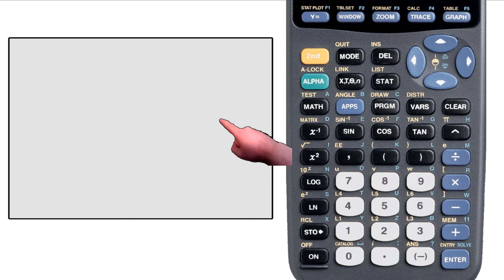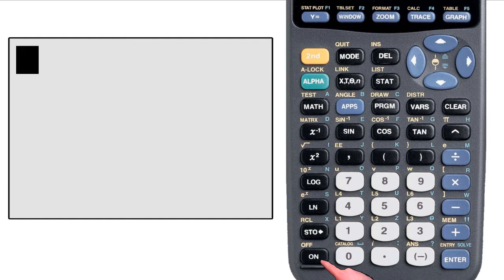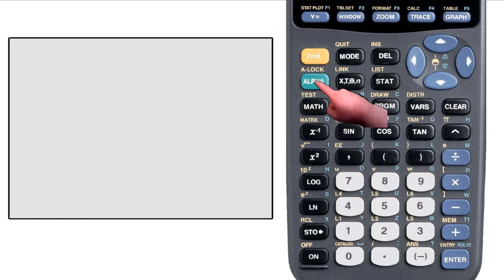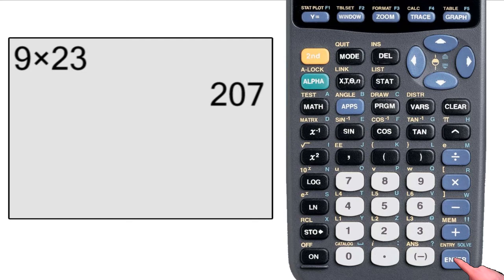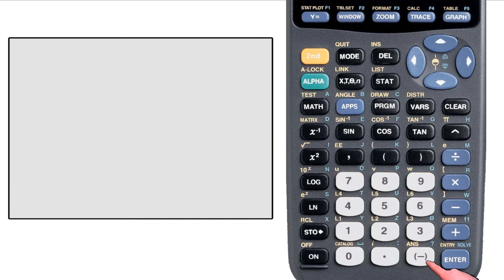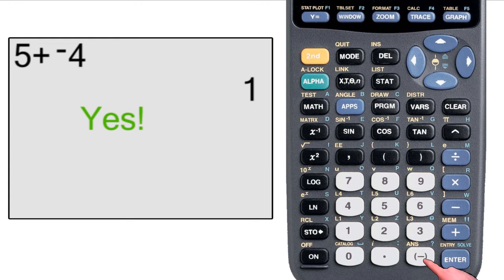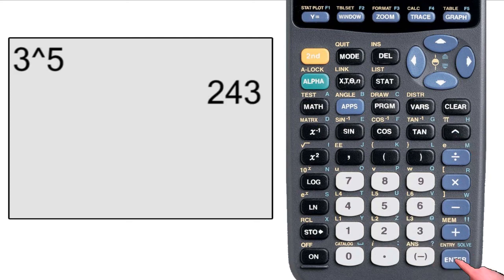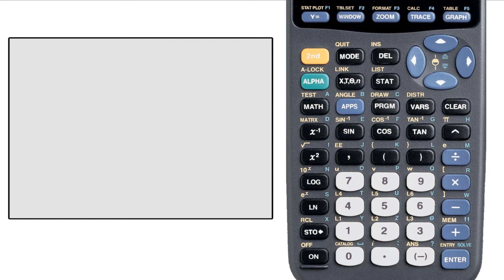Using the TI-83/84: 2 - Key Layout and Basic Arithmetic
This is the second video in my series on using the TI-83 series of calculators.  This episode focuses first on understanding the key layout, then basic arithmetic.

If when you turn your calculator on you don't see anything at all, there may be a problem with your contrast.  To fix that, hit the "2nd" button and then the up arrow on the right side of the calculator, and repeat this until you can see the flashing cursor on the screen.  If that doesn't work, then your batteries may be dead.  If replacing the batteries doesn't work, try the previous solution, hitting "2nd" and the up arrow repeatedly with the new batteries.  If it still doesn't work, then the problem is out of my league.  If you see nothing but a black box when you turn it on, you may have the opposite contrast problem.  Hit the "2nd" button and then the down arrow and repeat until the picture lightens up.  If that doesn't help, then that's another situation that's out of my league.